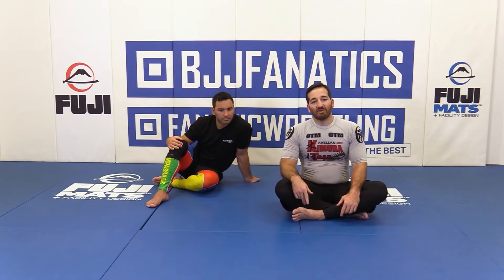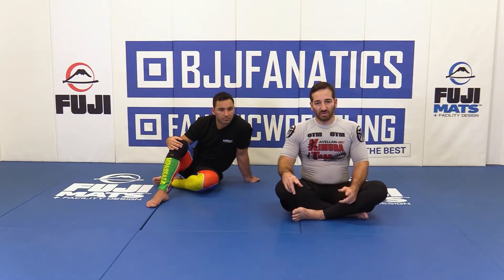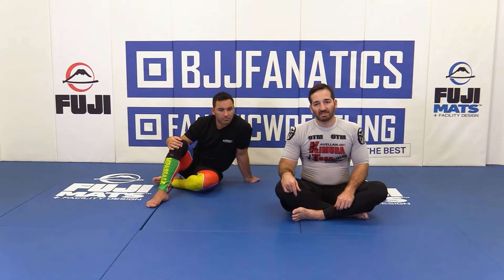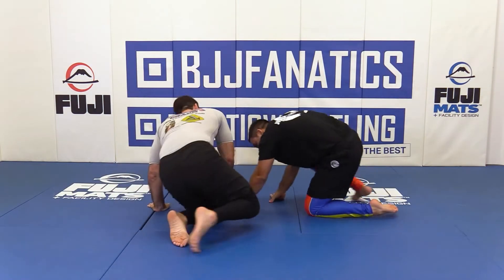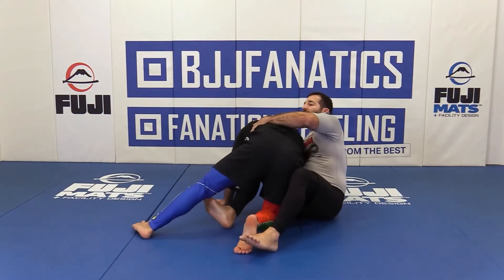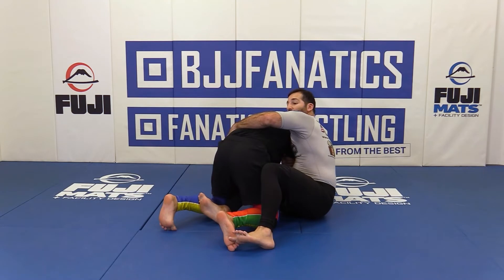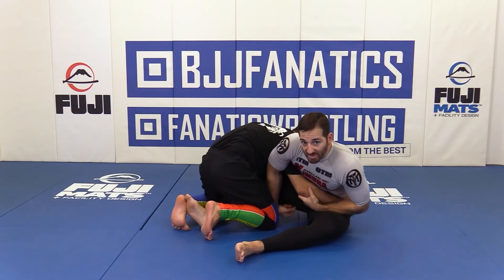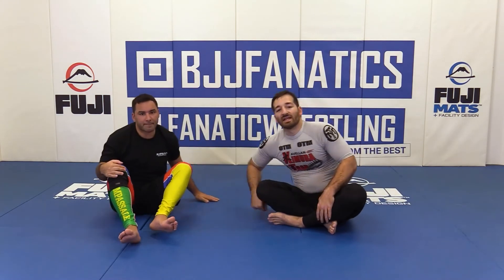Seated Guard Arm Drag To Switch by David Avellan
SEATED GUARD ARM DRAG TO SWITCH

David Avellan is an ADCC medalist and former MMA fighter.  This is an excerpt from THE SWITCH SERIES available from BJJFanatics.com.